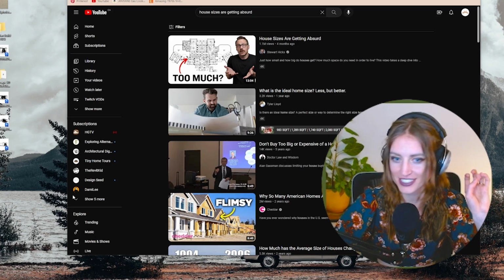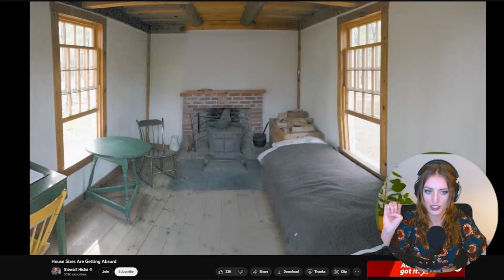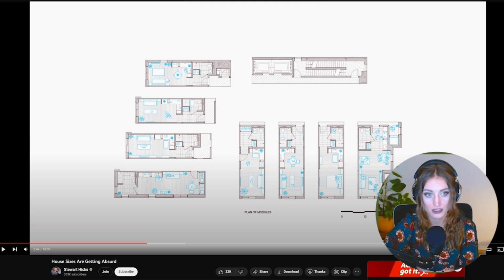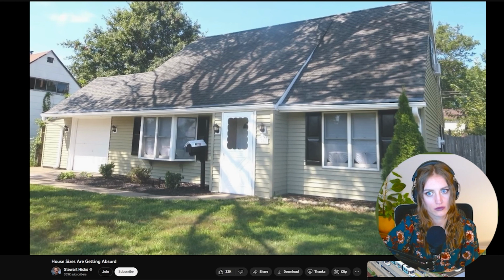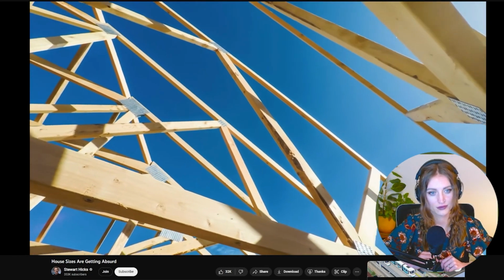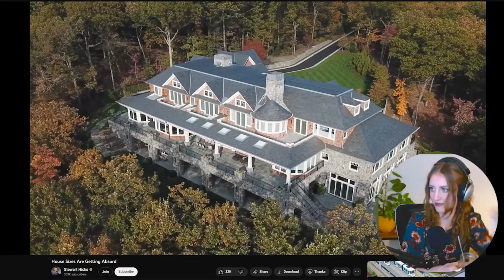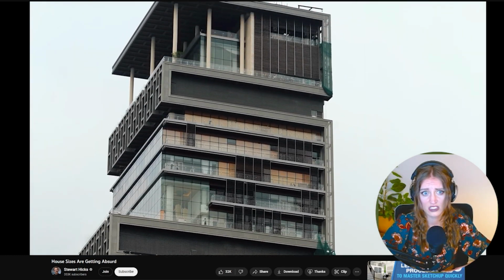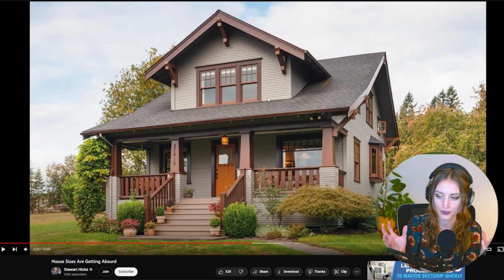From Micro to Mansion: Reacting to Stewart Hicks' Breakdown of Housing Sizes in North America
On stream I reacted to this amazing mini doc by Steward Hicks about absurd housing sizes in North America, while sharing my own insights and knowledge about the developments of these phenomenon. Urban studies is a hobby of mine so this was a fascinating watch and really fun commentary!

!! Please note that this is a highlight video and has been distilled down to prioritize my own commentary over showcasing the content I am reacting to. For full context, I very much urge you to watch the full length video at the link below and support the original creator!!

I'm a professional architectural technologist and I model buildings in 3D for a living! Join my live design series on Twitch where we are designing a tiny house together!

While my professional background is in commercial architecture + interior design, my passion is small spaces, intentional spaces, and alternative living. I love talking about home design, urban planning, sustainability, ect. ect! Here, we react to tours, arch/interiors content, discuss design news, and learn some new things together. Let's have some good conversations!

If you're interested in keeping up, check me out on Twitch!